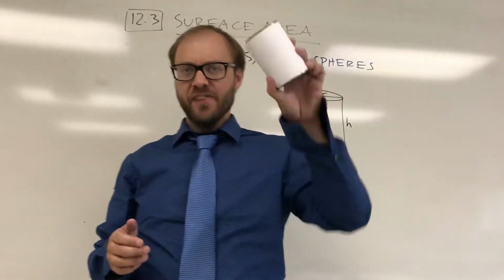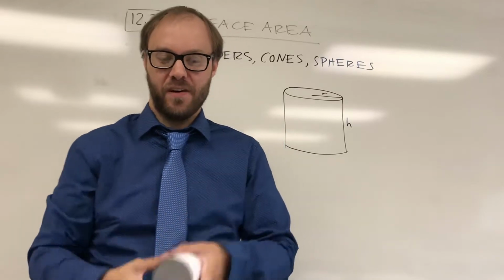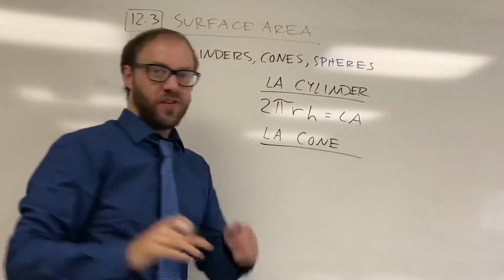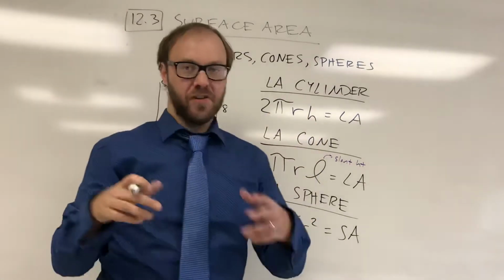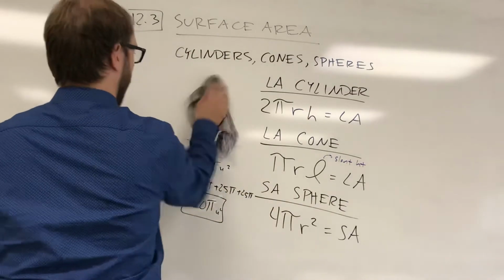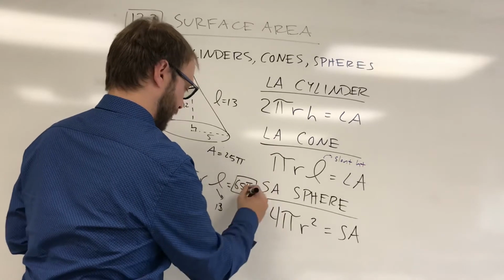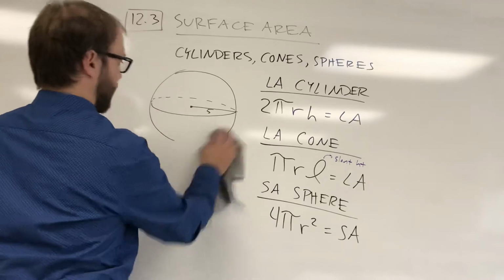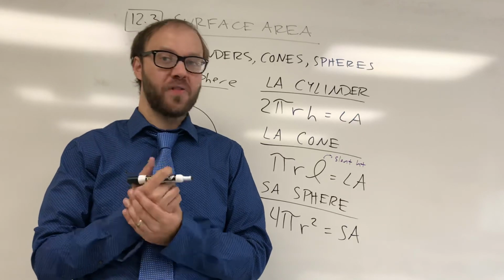Section 12.3: Surface Area of Cylinders, Cones, and Spheres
How to find the surface area of a cylinder, cone, or sphere.